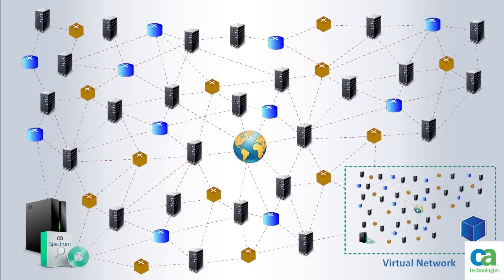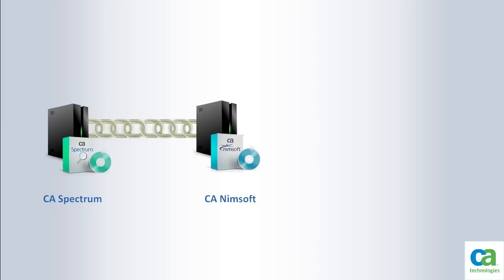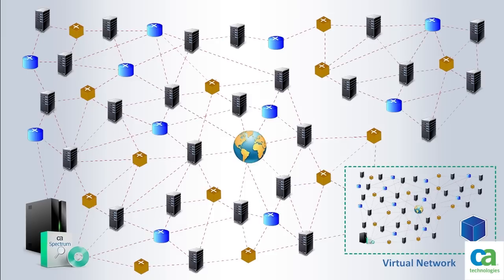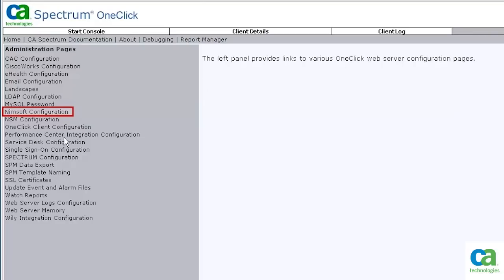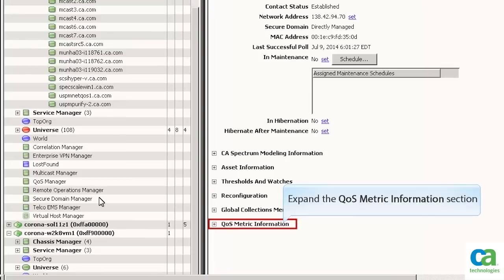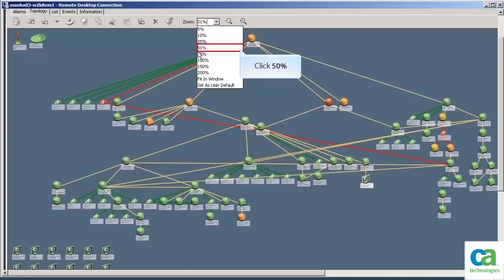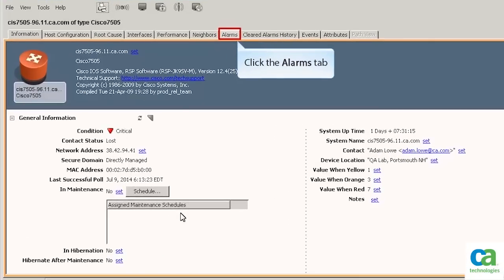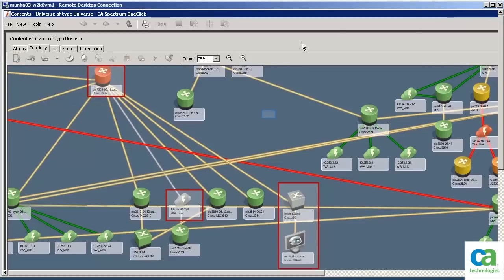Integrating CA Spectrum and CA Unified Infrastructure Management (formerly Nimsoft Monitor)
This short video demonstrates on how to integrate CA Spectrum with CA Unified Infrastructure Management (formerly Nimsoft Monitor).